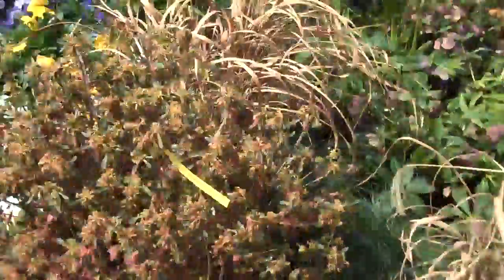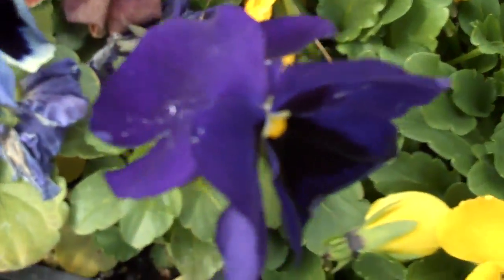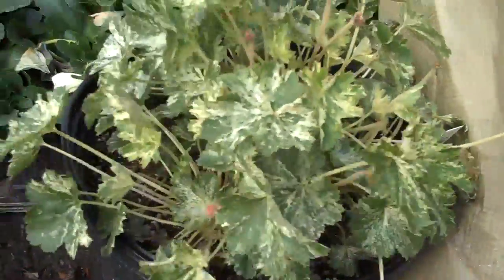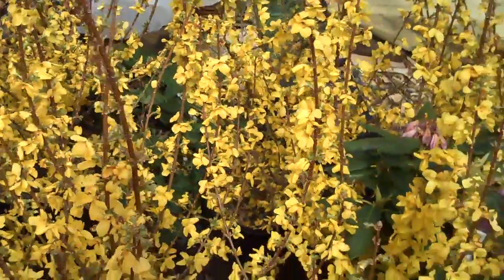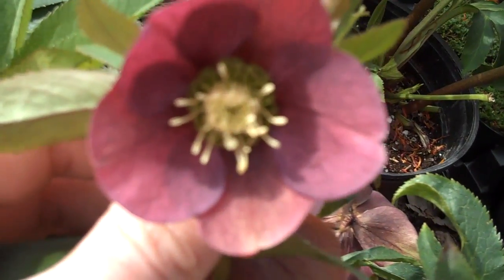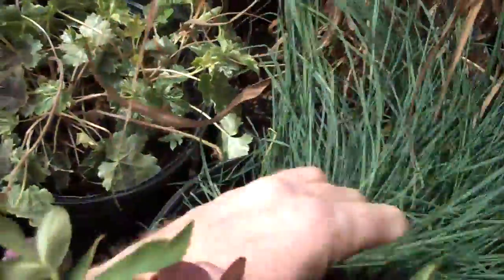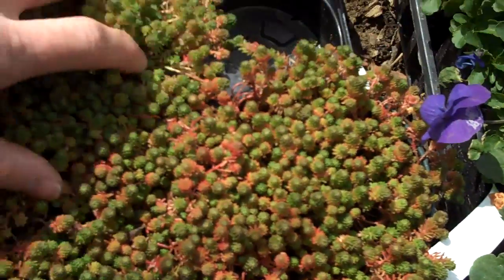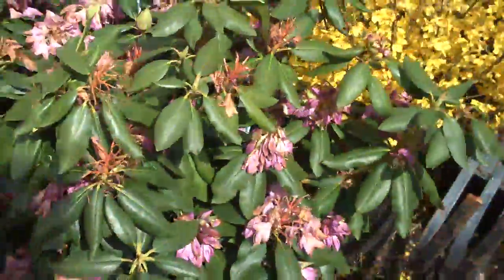Chris Orser Landscaping; Flower & Seasonal plant sales